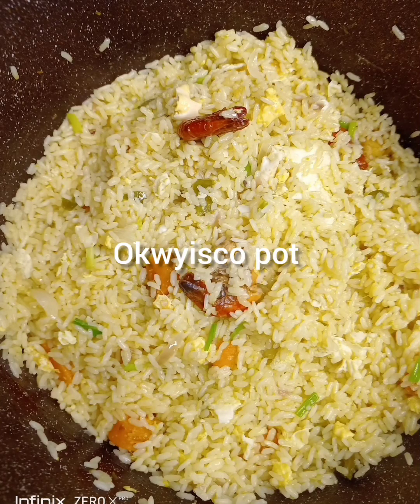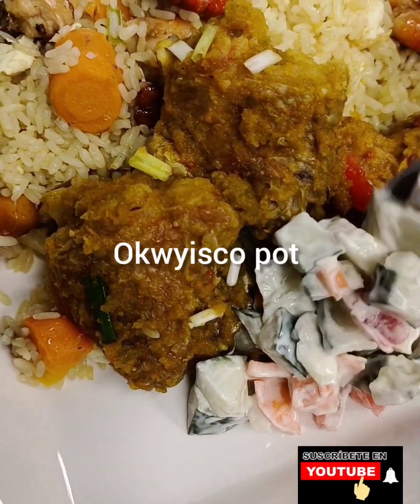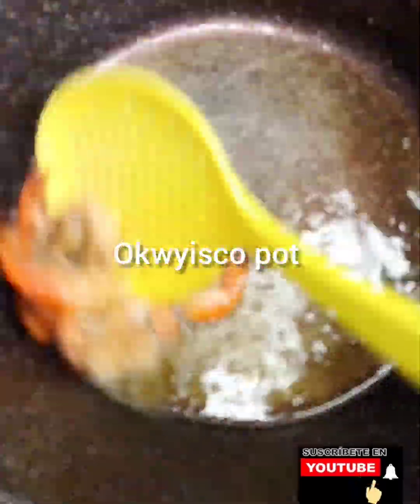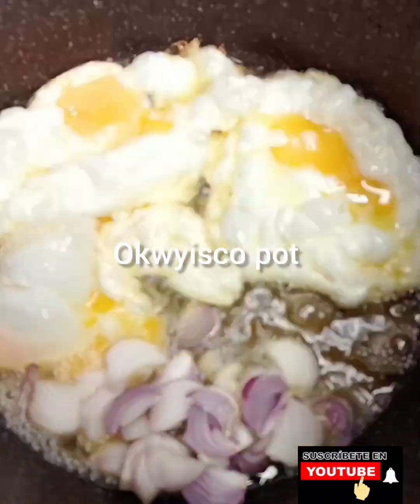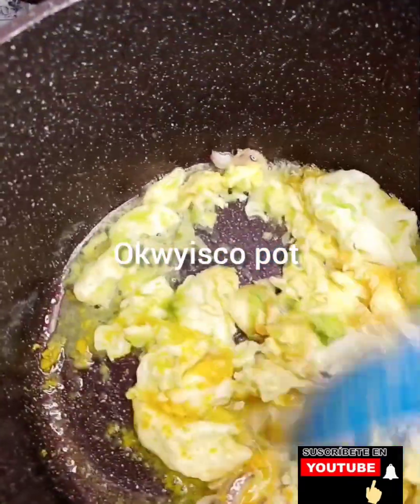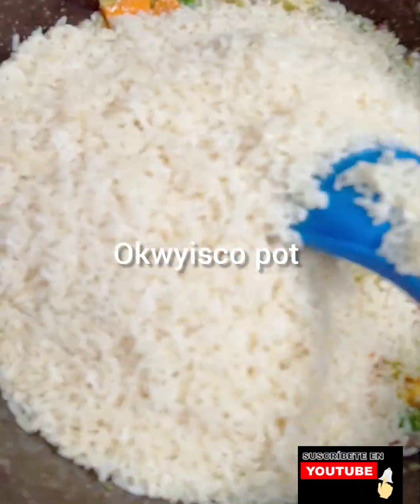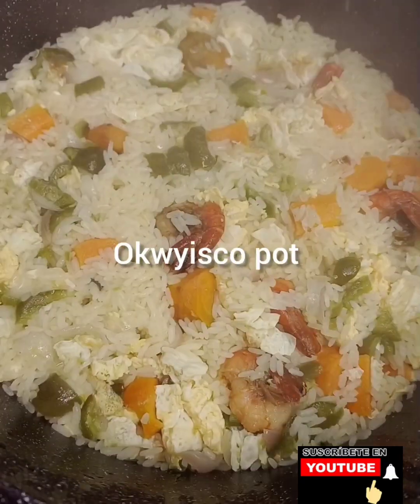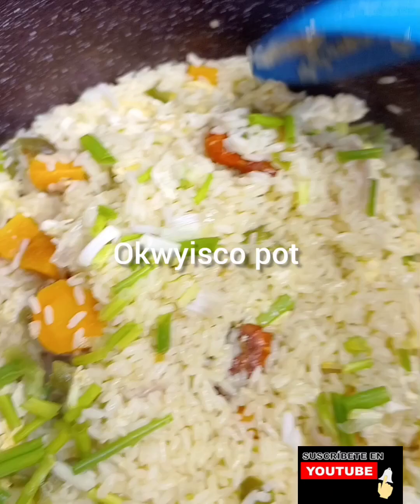mouth watering delicious rice recipe 😋